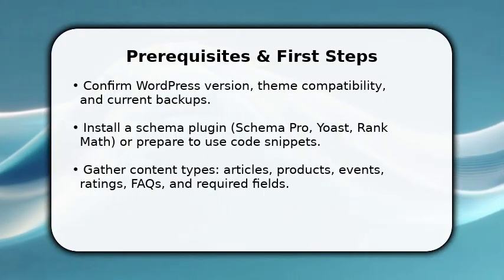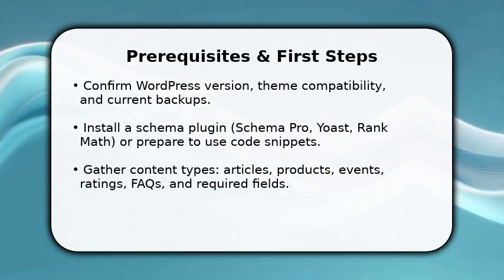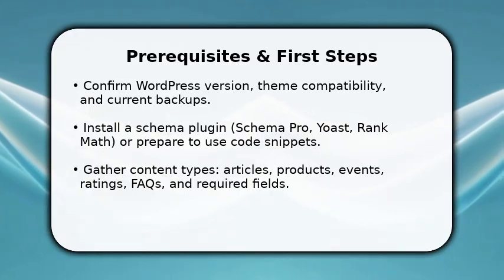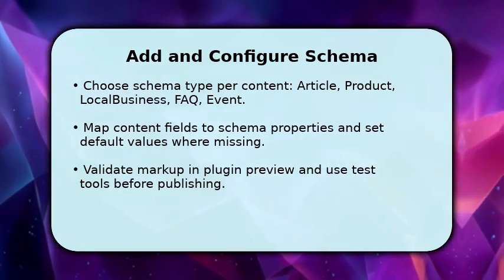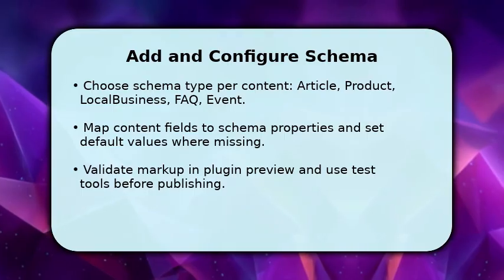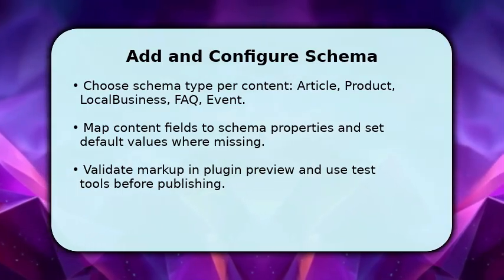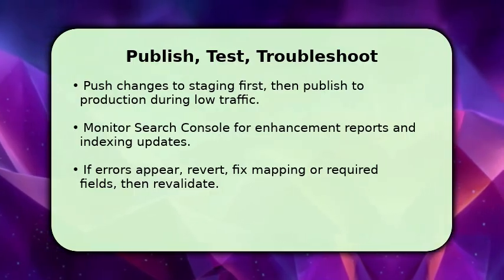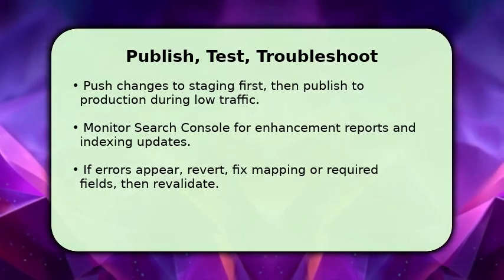How to Add Schema Markup in Wordpress Website - Full Guide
Discover the essential steps to implement schema markup on your WordPress site for enhanced search engine visibility. This comprehensive guide covers everything from understanding SEO benefits of structured data, selecting plugins like Yoast or All in One SEO, through installation and customization process.

how to add schema markup, WordPress website, SEO enhancement, structured data implementation, Yoast plugin, All in One SEO